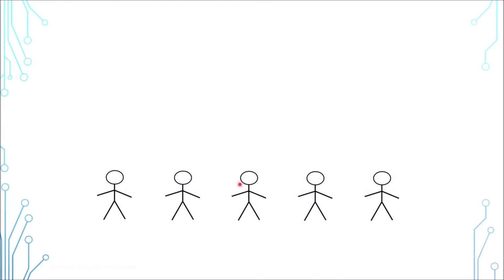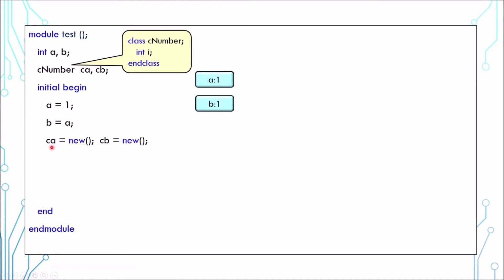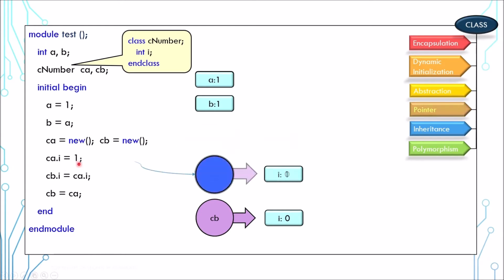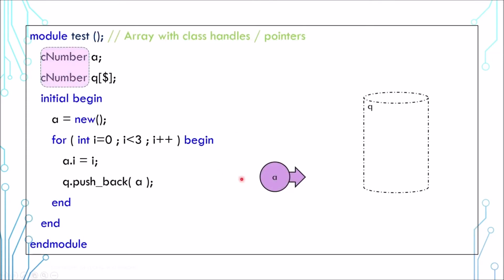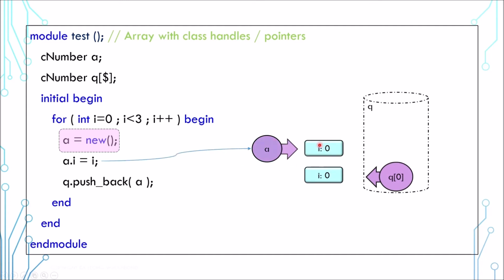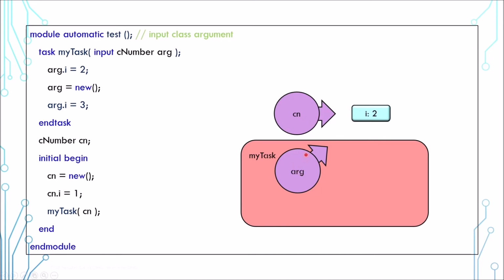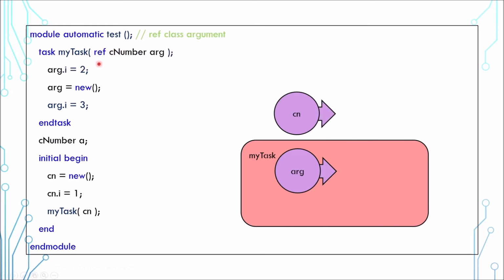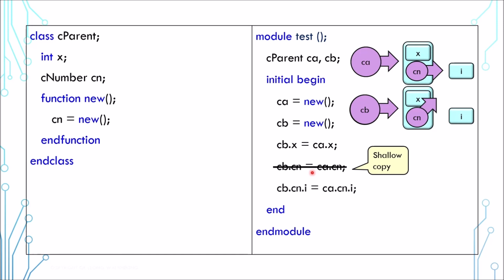SystemVerilog Tutorial in 5 Minutes - 12b Class Pointer